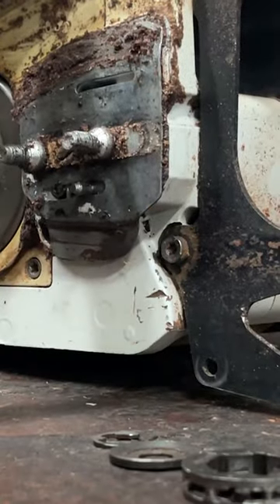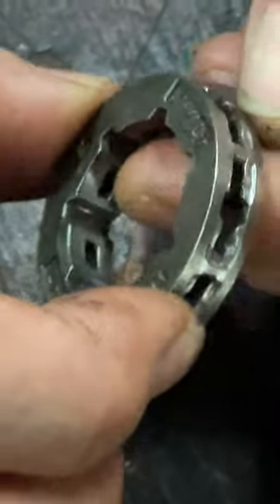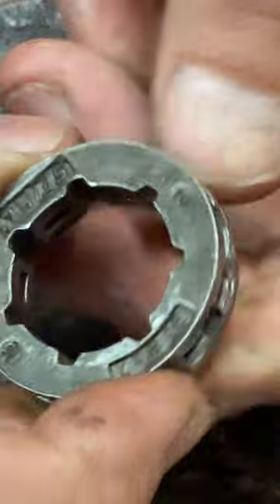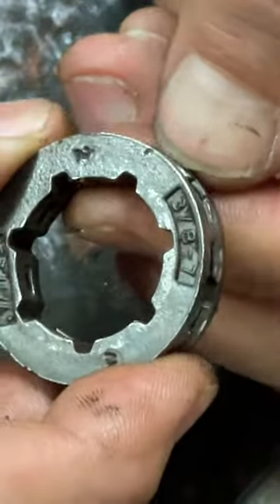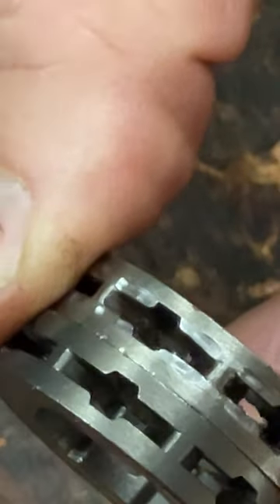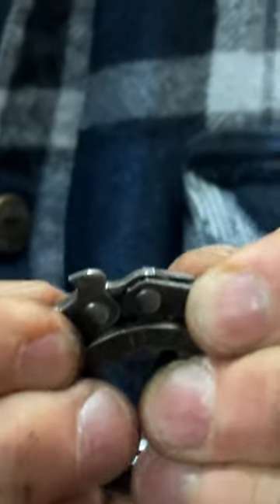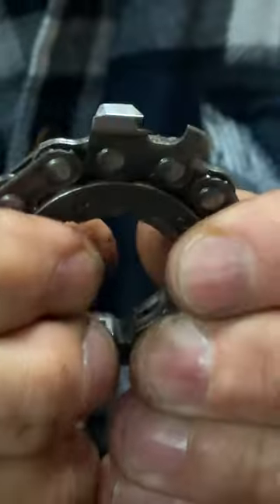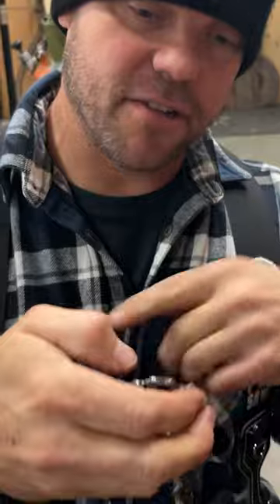When to Change Your Sprocket